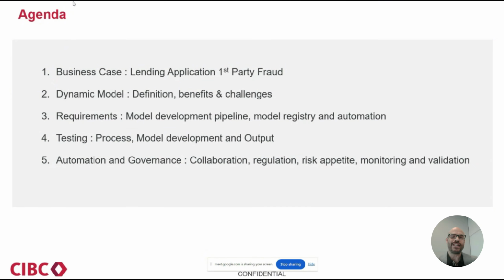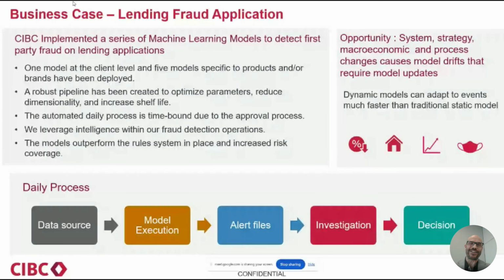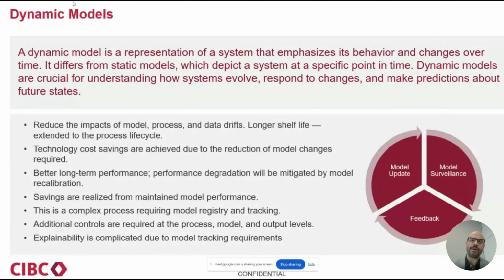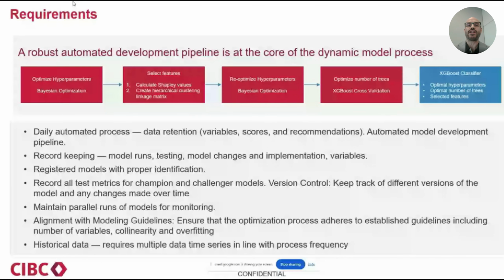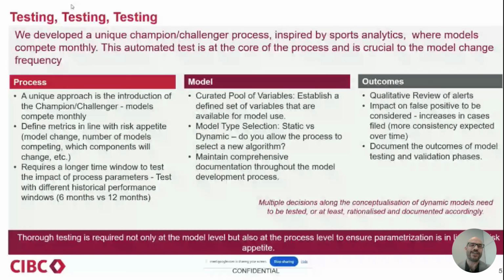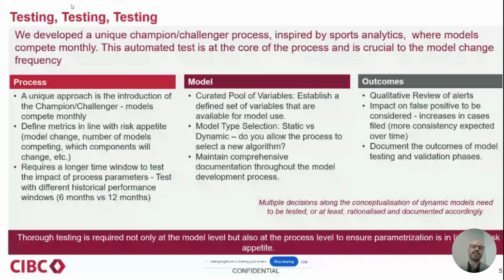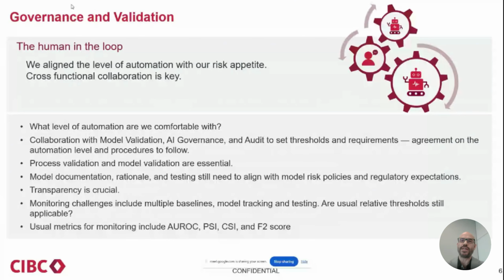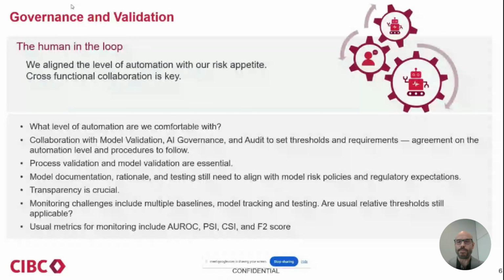Dynamic Models: Testing, Governance and Implementation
Frederic Marier, Sr. Director Quantitative Risk Modeling and RESL Advanced Analytics, CIBC

About the Speaker:
Frederic Marier is a Senior Director at CIBC specialising in quantitative risk modeling. Over his tenure at CIBC he has pioneered the use of Machine Learning models in Credit Risk, Fraud and AML.

He is a graduate of the John Molson School of Business (B. Comm) and Queen’s Business School  (Master Management Analytics).

Abstract:
Our current model operations process uses static models that are exposed to model, process and data drift. Dynamic models are one of the best mitigant to these risks, however, they pose additional challenges from a monitoring, governance and regulation point of view. Through collaboration we developed a model operation cycle that balances automation and controls, allowing us to reap the benefits of dynamic models while maintaining our model risk posture.